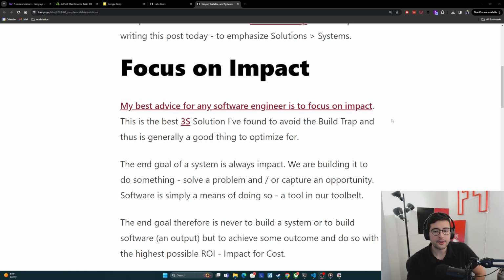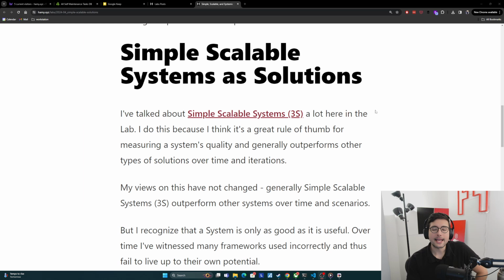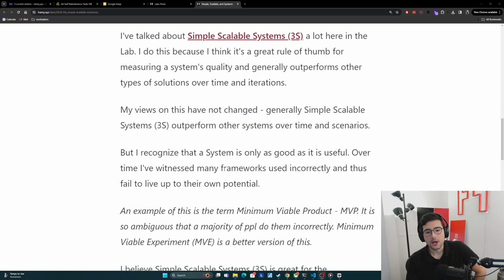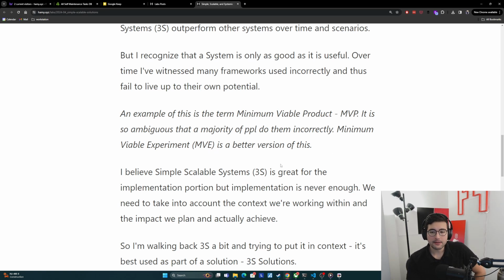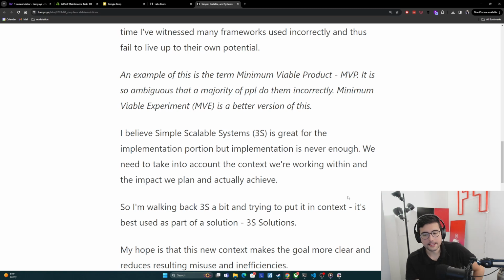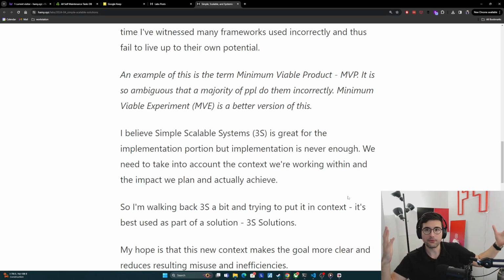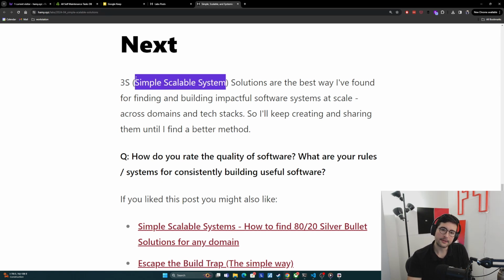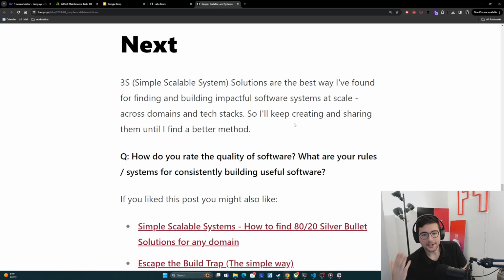Simple, Scalable, and Systemic Solutions - How to build Software with good ROI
In this video we explore 3S Solutions and why they outperform other systems / frameworks for building impactful software.

Chapters

00:25 - Focus on Impact
01:00 - Simple Scalable Systems as Solutions

# Support